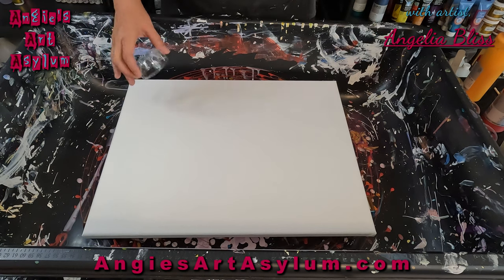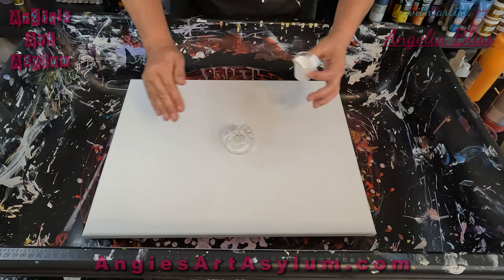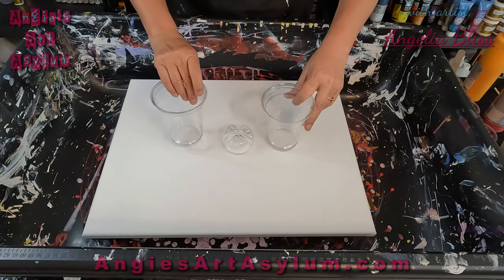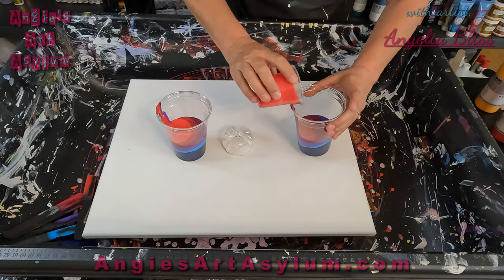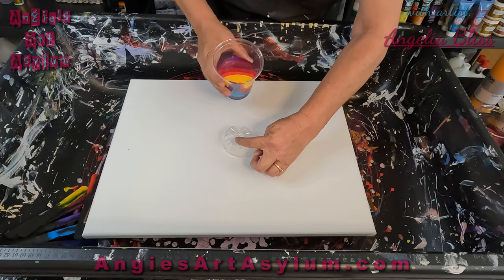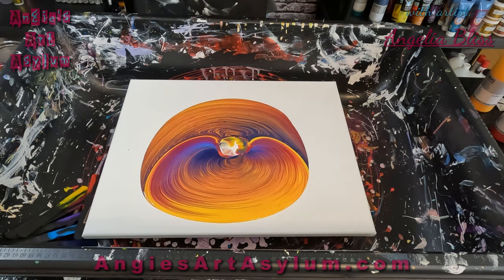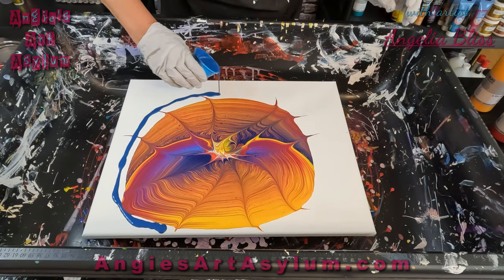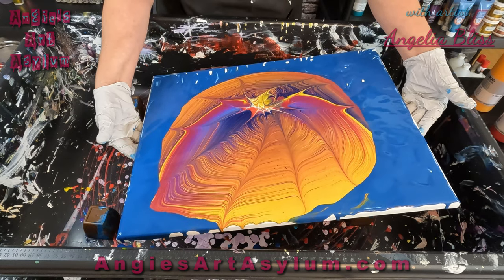80.Lucas Cryl Student Paint instead of Amsterdam - Here's what happened!!!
Thank you for joining me on my journey. I could not continue to do this without your support and love. Super excited for future projects and commission pieces coming in. My heart is full❤❤
Take care of yourself, be kind, be safe, stay happy and Love One Another!!
Love,
Angie

All colors mixed with 1 part paint 2.5 parts Floetrol

Colors:
Lukas Cryl Studio Paints:
Mauve
Indigo
Prussian Blue - Flow Extender
Alizarin Crimson
Cadmium Red Deep (hue)
Indian Yellow

Liquitex Basics Brilliant Blue
Artist's Loft Violet

Amsterdam White - Small amount under bottom of bottle.

Angiesartasylum.square.site